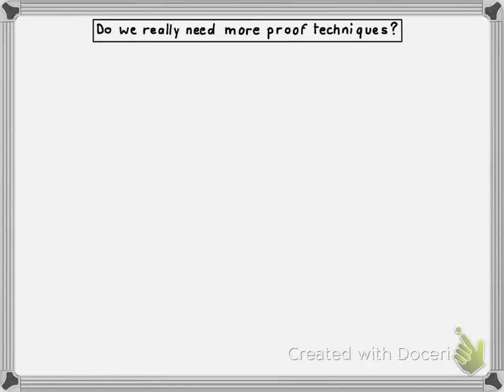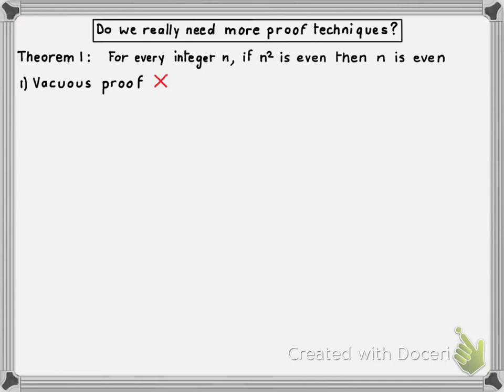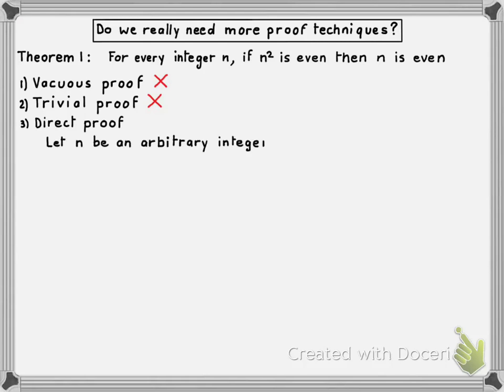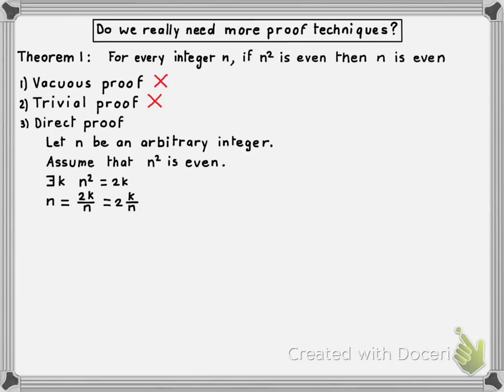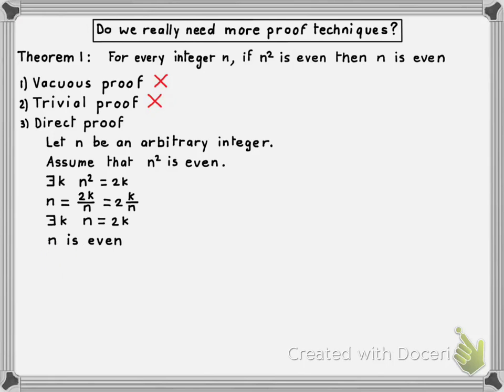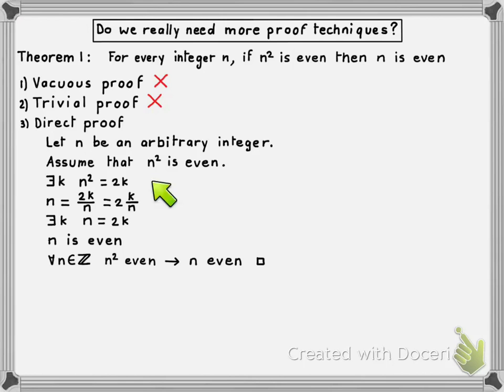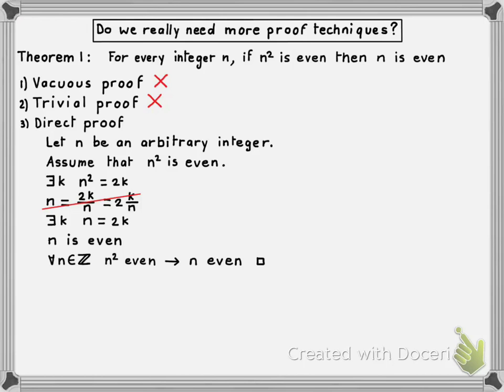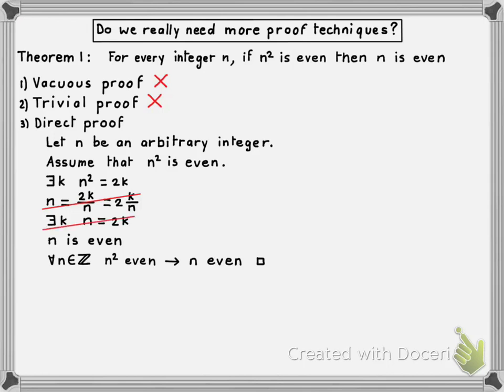Discrete Structures [Lecture 11 / Segment 1] - Intro to proofs - Part 8/17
Why we need more proof techniques: a sample theorem for which previously
discussed proof techniques are either not applicable or not easy to apply